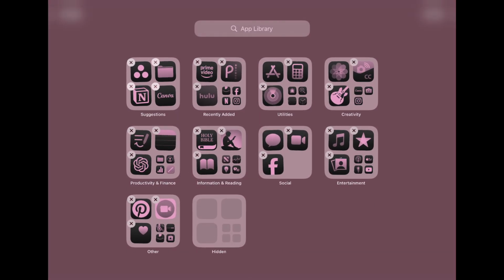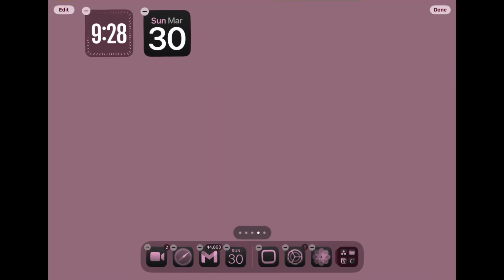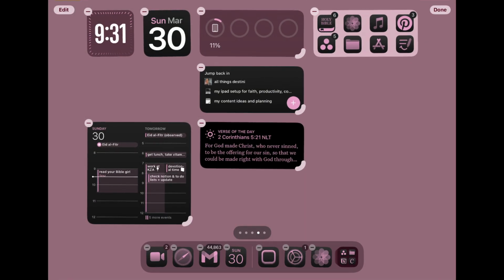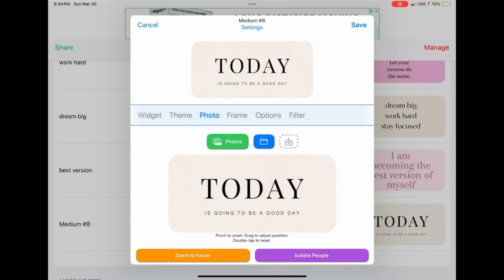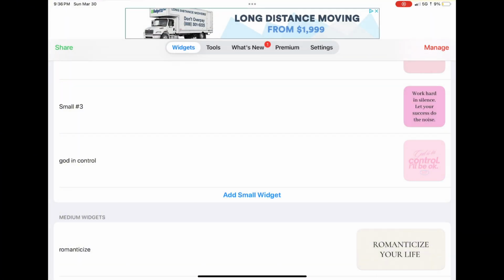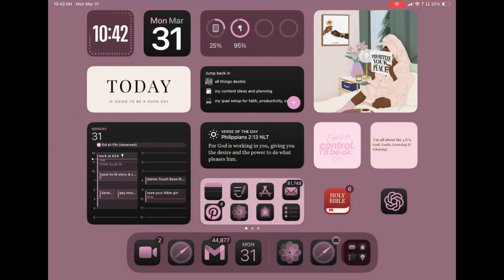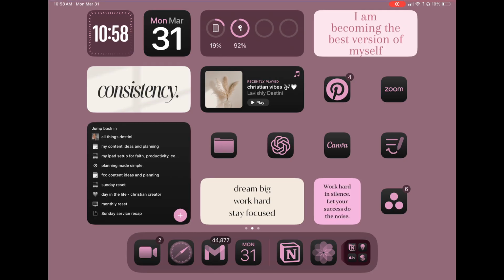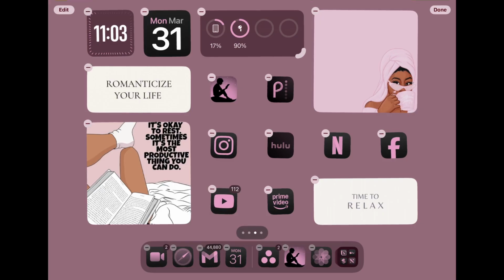iPadOS 18: iPad Productivity Setup ✨ Aesthetic Home Screen Customization + What’s On My iPad 🩷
Hey besties! 💗 In today’s video, I’m sharing my 2025 iPad Productivity Setup featuring the latest iOS 18 aesthetic customizations, my current home screen layout, and a full look at what’s on my iPad as a Christian content creator who loves to stay productive and organized.

This iPad is my go-to for everything — from Bible study and digital planning to content creation and everyday routines. If you’re into faith-filled productivity, cute custom widgets, and all things aesthetic, this one’s for you 🕊️📲

📲 In this video:

• My updated iPad home screen (iPadOS 18)
• How I customize my widgets & app layout
• Apps I use for Bible study, planning & content staying
organized and creative

chapters:
00:00 intro
00:47 iPad home screen customization (adding widgets + more)
03:52 widgetsmith app
07:14 iPadOS 18 features
08:36 what's on my iPad
10:55 outro

✨ Whether you’re looking for iPad inspo, Christian girl routines, or just trying to make your tech space feel more you — I hope this helps you create a space that reflects both purpose & peace.

💻 Favorite iPad Tools & Apps Mentioned:

(Notion, GoodNotes, YouVersion, Canva, Asana, Chat GPT, and Pinterest

Let’s be besties on socials!

Mentioned in video:

my Target storefront

Age: 26
I’m Married (4 years in) with a daughter -Londyn (3)